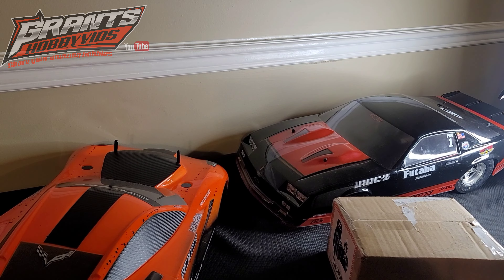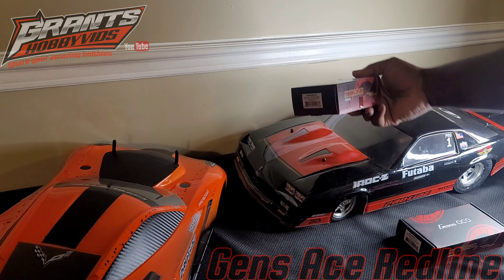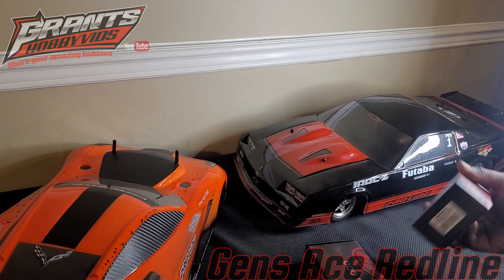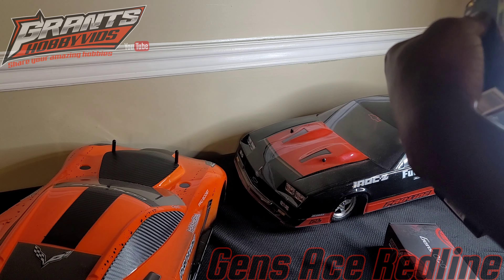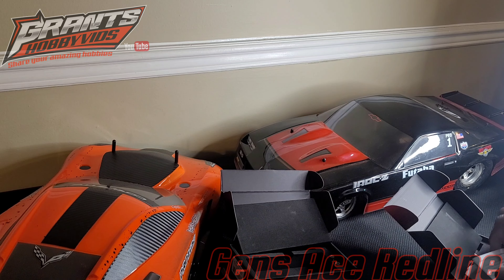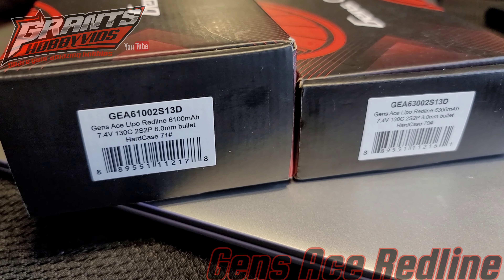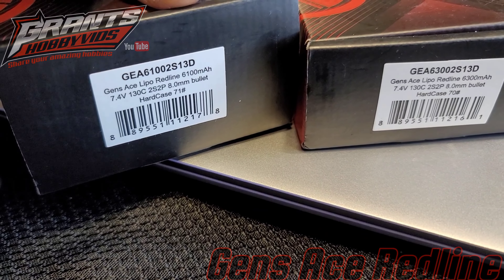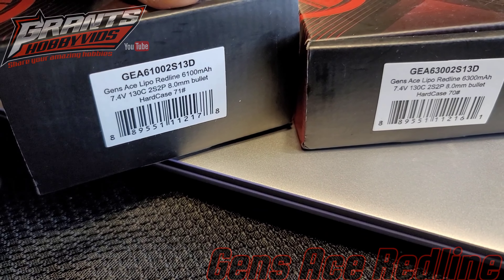Gens Ace Redline Drag Battery Packs 6100mah & 6300mah NPRC option